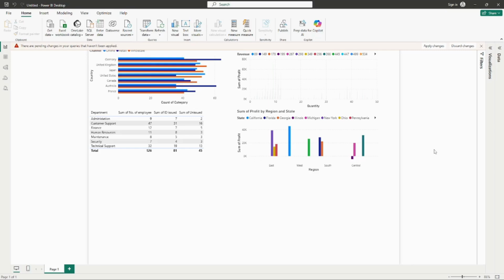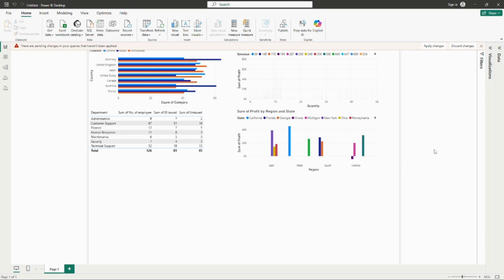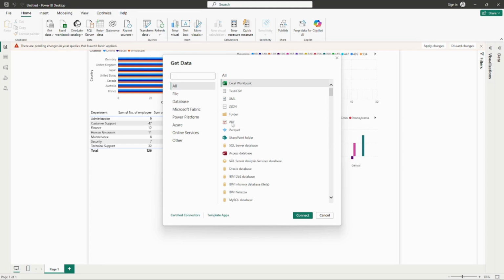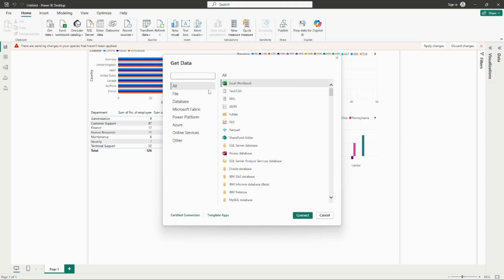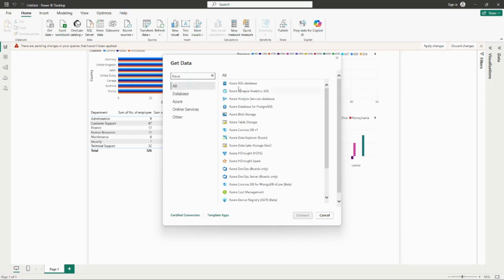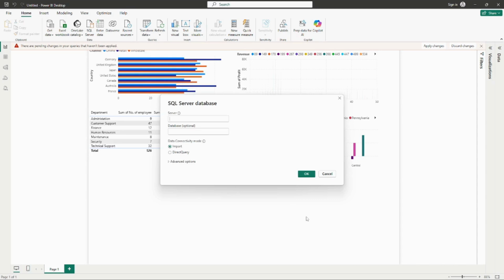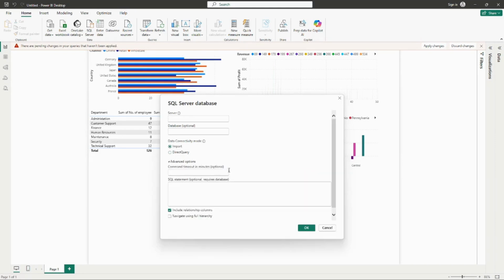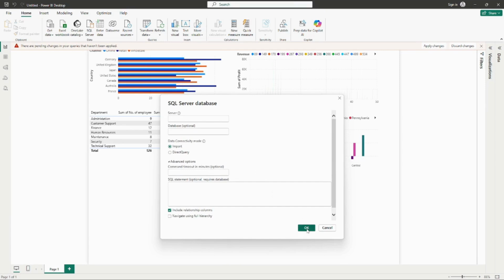How to Connect Azure SQL Database in Power BI - Full Guide (2026)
In this video, you'll learn how to connect Azure SQL Database in Power BI, even if you're a total beginner or just need a quick refresher. By the end of this guide, you'll know exactly how to establish that connection so you can start visualizing your data effectively.

Here is the step-by-step breakdown:
00:00 Open Power BI Desktop
00:15 Click on 'Get Data'
00:30 Search for 'Azure SQL'
00:45 Select 'Azure SQL Database'
01:00 Input server information
01:15 Choose data connectivity mode
01:30 Click 'OK' to connect
01:45 View your database tables

Connecting Azure SQL Database in Power BI enables you to analyze and visualize your data effectively, unlocking powerful insights for your projects.